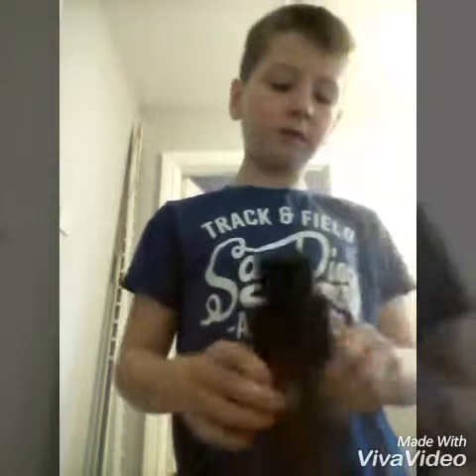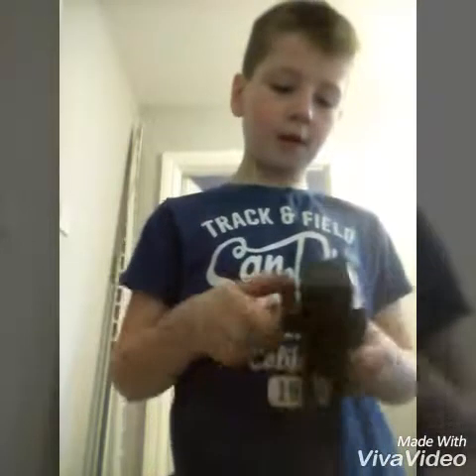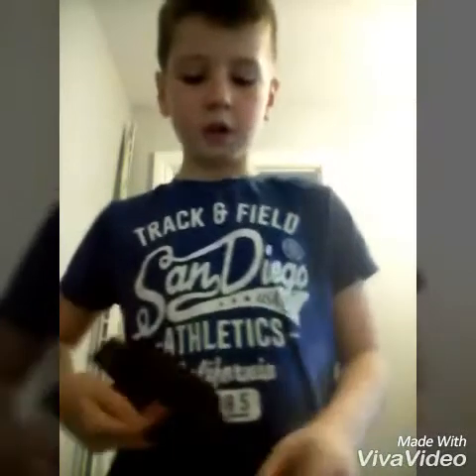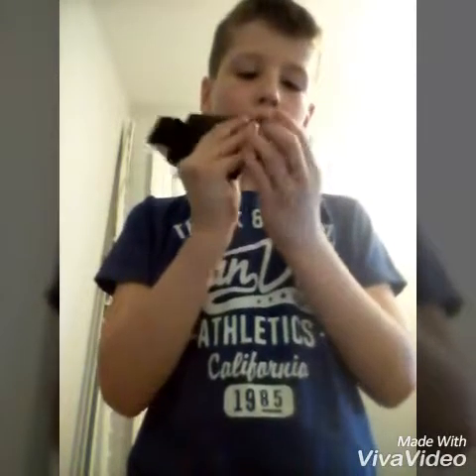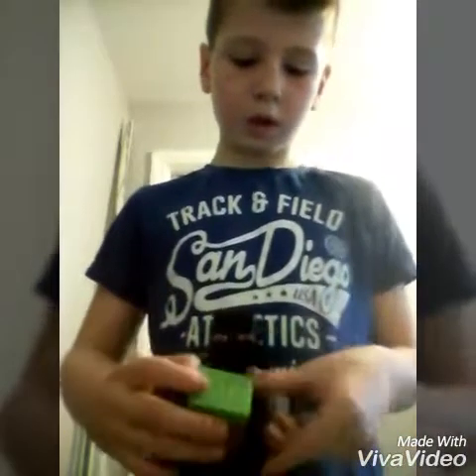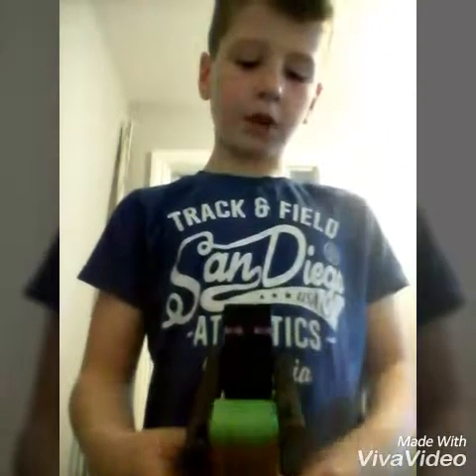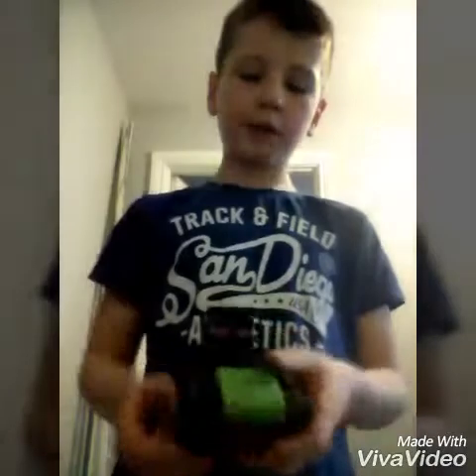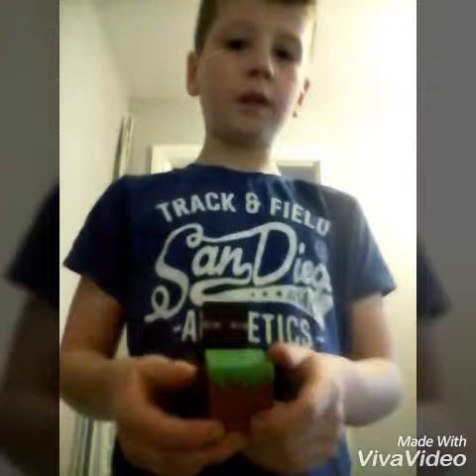Minecraft fugue collection